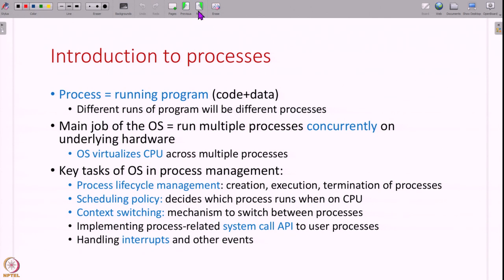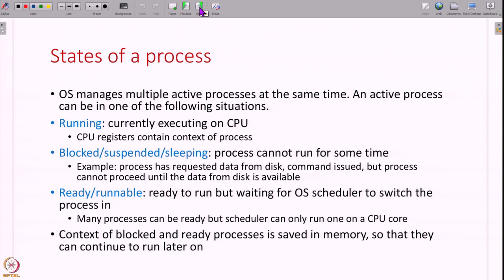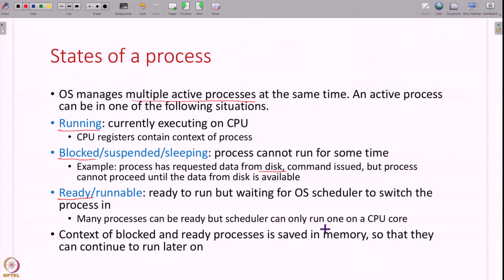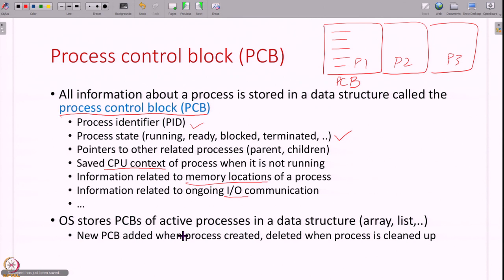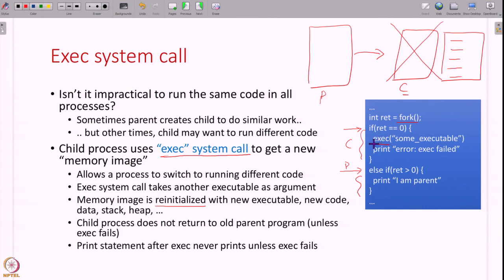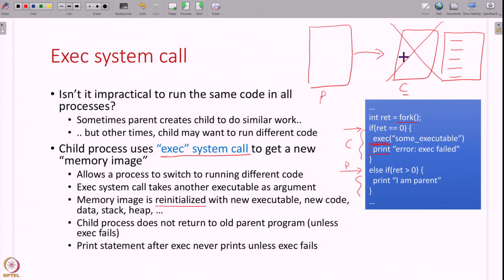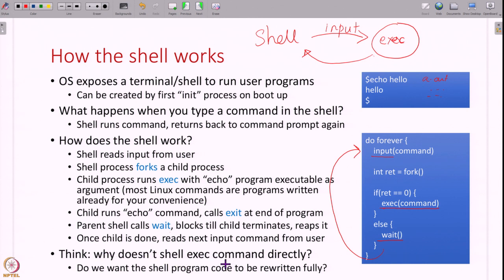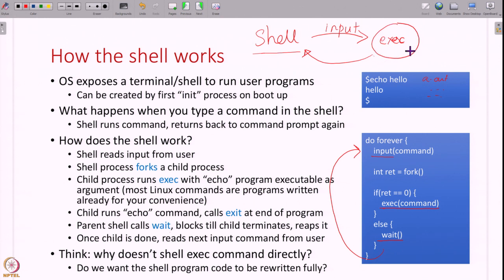Lecture 06: Processes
Week 2: Lecture 06: Processes